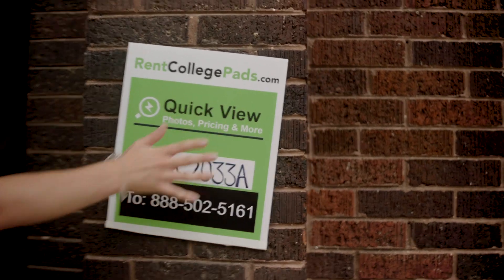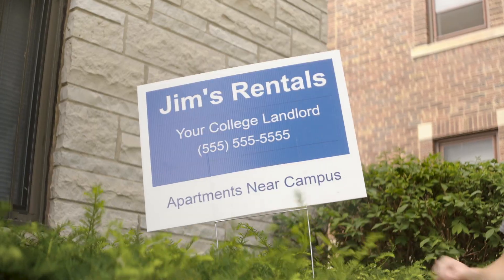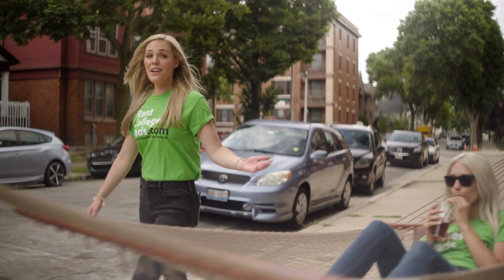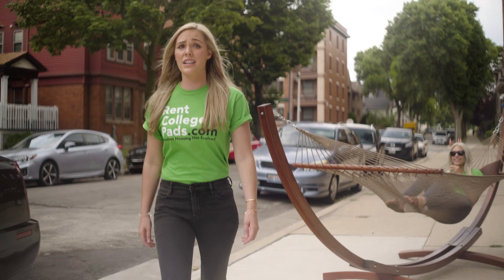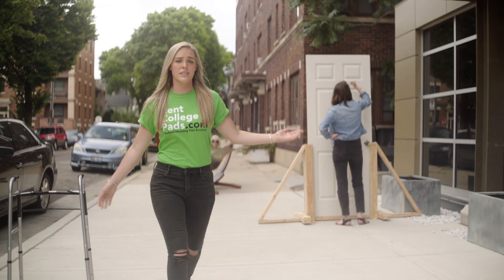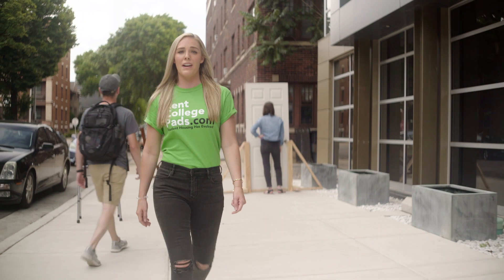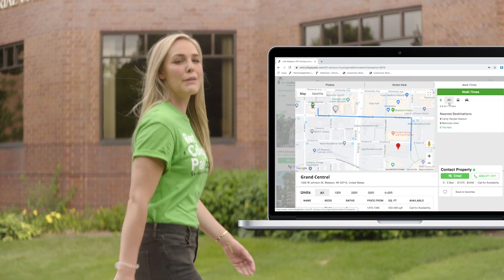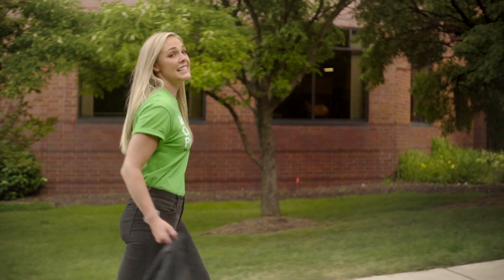Find Penn State 2020-21 Off-Campus Housing!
Ready for the housing rush? Don't waste time scouring the streets looking for housing companies. Use Rent College Pads to see all the landlords near campus and find your next place today!